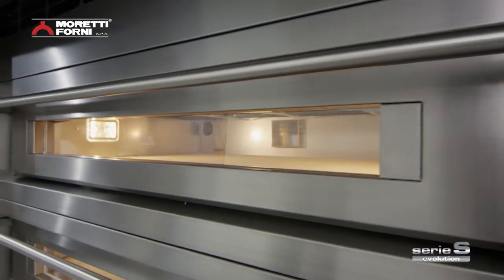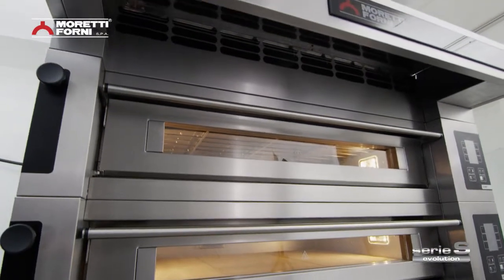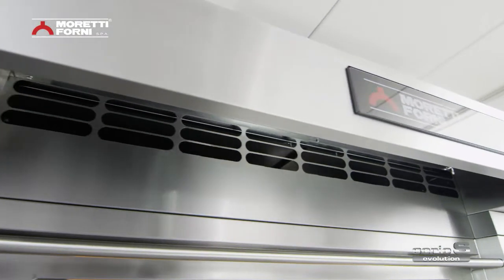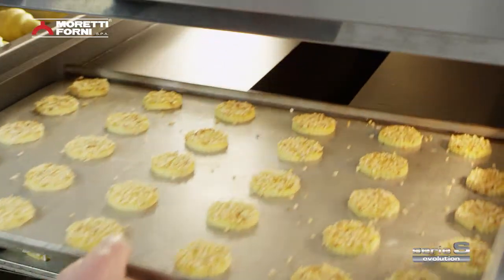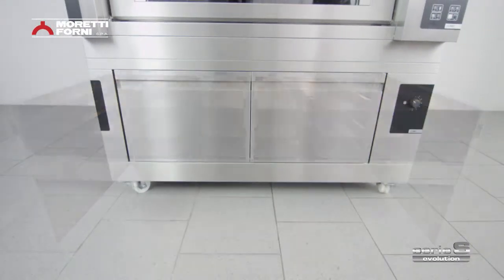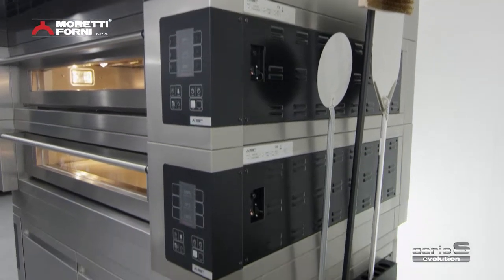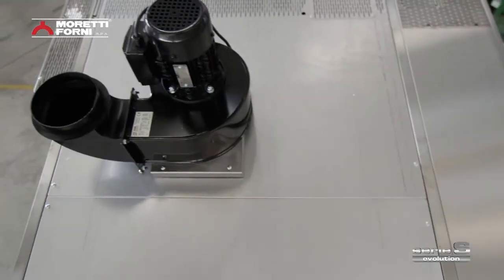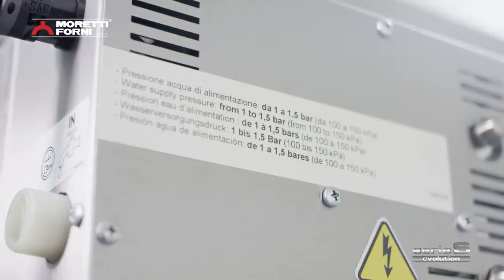Moretti Forni Serie S Deck Oven - Functions and Features - Part 6 - Accessories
The series S range is the evolution. This range of electric pizza and bakery deck ovens is the lowest energy consumption oven in its category, Moretti Forni achieves a new yet important goal: a 30% energy saving. Thanks to sophisticated technologies and to special and innovative insulating materials have reduced unnecessary energy dispersion towards the external.
The use of innovative materials and sophisticated electronic technologies have generated the intelligent device named ecoSmartBaking®Tech, managed through an intuitive TFT color display. The ecoSmartBaking®Tech technology gathers several cutting edge functions such as the Adaptive-Power®Technology, that allows to manage the power control according to the load inside the baking chamber, the Dual-Temp®Technology, a patented system that separately manages 2 temperatures inside the same baking chamber and the Smart- Baking®Technology, for the separate management of the ceiling and floor power control. Series S is suitable for any kind of working needs, thanks to the Power-Booster®Technology, for efficiently manage the pick times, Half-Load®Technology for partial loads and Eco-Standby®Technology for breaks.